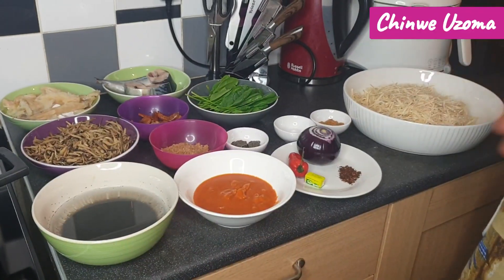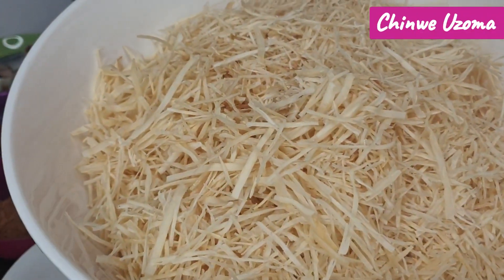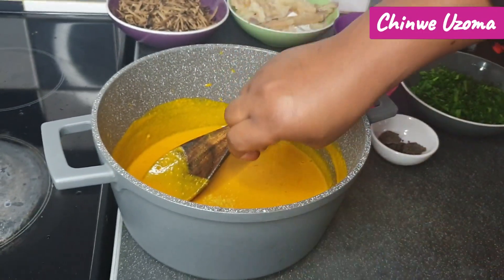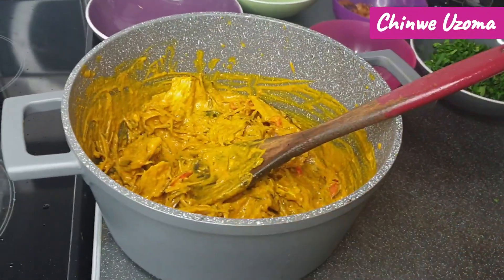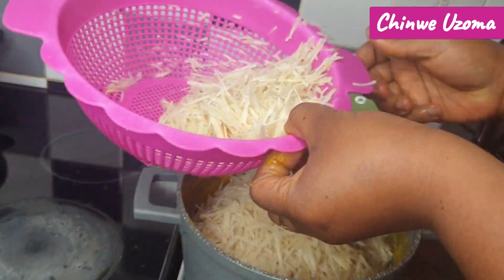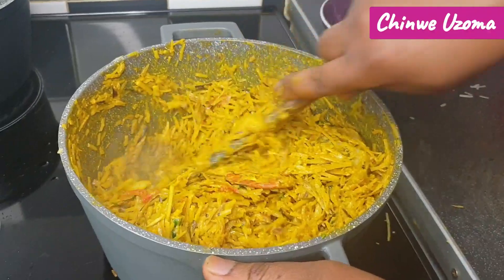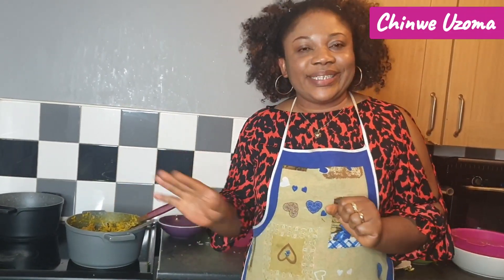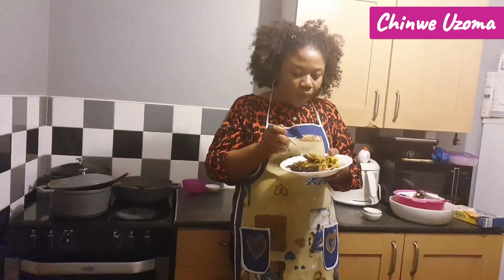How to Make African Salad ( Abacha ) - African Salad Recipe || Chinwe Uzoma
This African salad ( Abacha) is a staple dish in Nigeria and is amazingly very easy to make.

Ingredients

Abacha / 3 handfuls

Ugba / 2 cups

palm oil

powdered potash ( or Ngu ) food tenderizer

Roasted fish/mackerel

1 large onion

salt

pepper

crayfish

seasoning cube ( knorr )

grounded Ehuru seed ( calabash nutmeg )

1 tbsp ogiri

fresh utazi leaves or baby spinach
other channels

 chinwe.uzoma.84

dry prawn ( oporo )